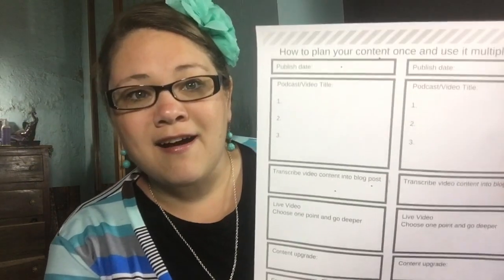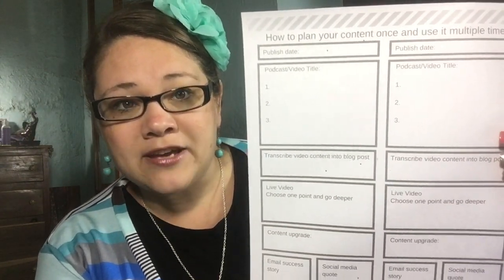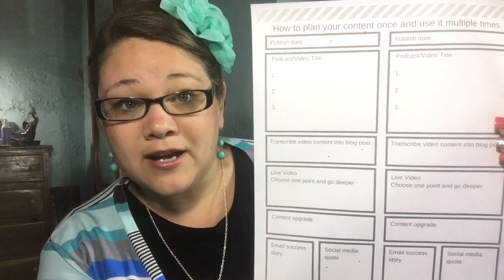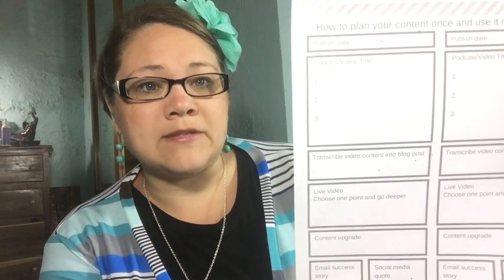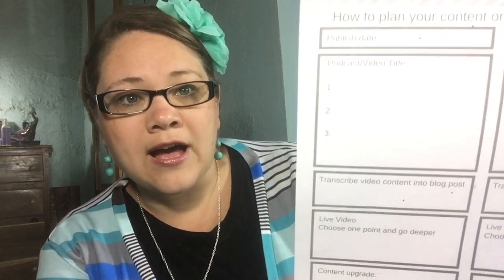How to Repurpose Your Content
How to repurpose your content once for multiple uses. In this episode of the
For your success podcast we're discussing content repurposing.

🎧 Check out a 30 day Audible trial and enjoy 2 free books

Thank you for trusting me with my truthful and reliable opinion on any future purchase you may make. I always disclose this information when it is the case. As a customer of the products I refer, you help me sustain the time and resources to create content on this channel by generating revenue from your sales. This doesn't affect you in any way in the checkout process unless I've been able to arrange a discount for you that is special from other customers.